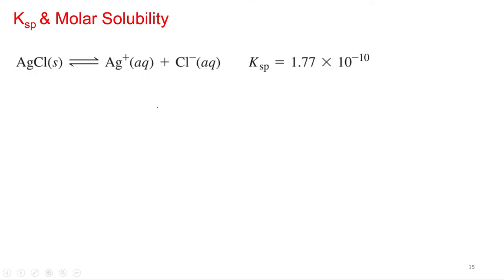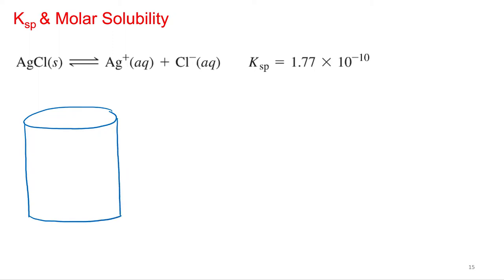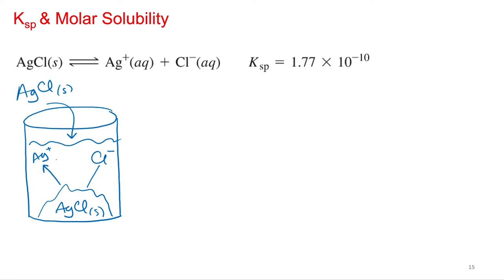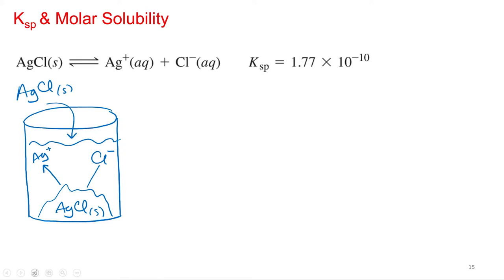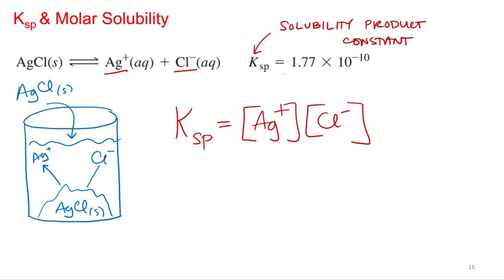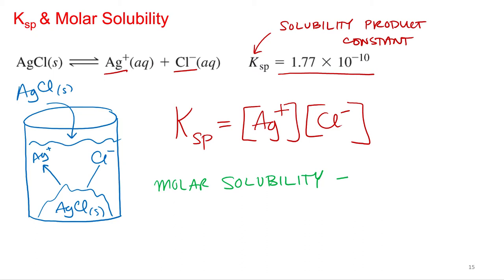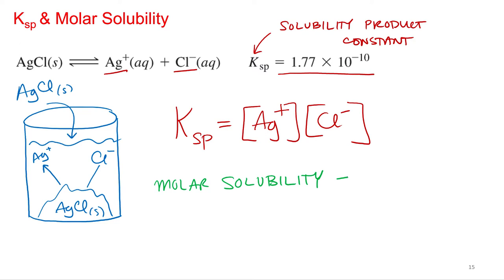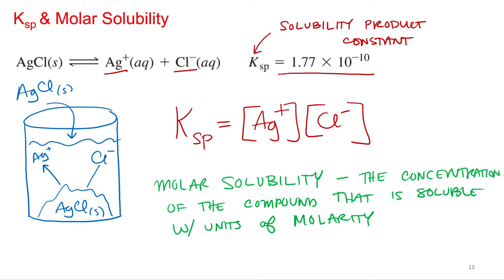Aqueous Equilibria 5.14 Ksp and Molar Solubility